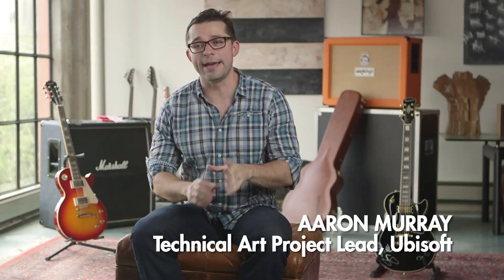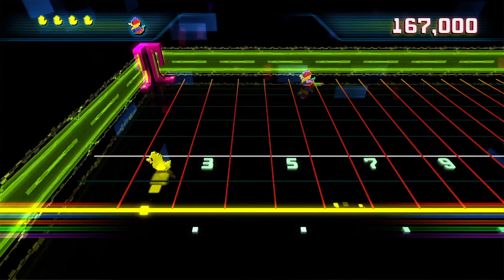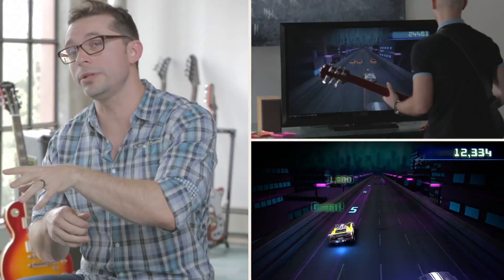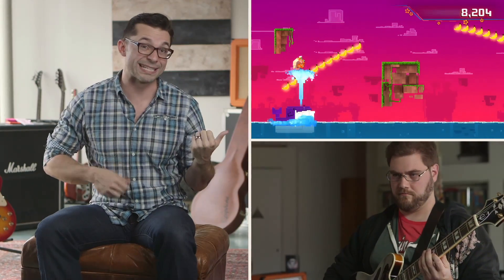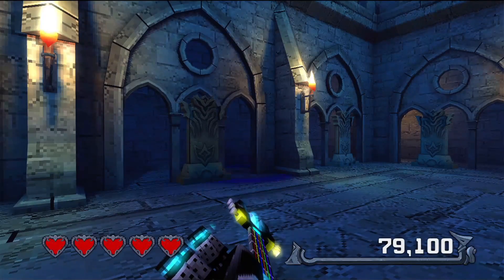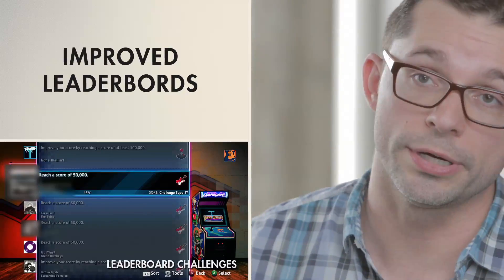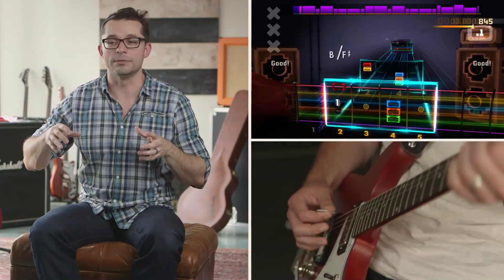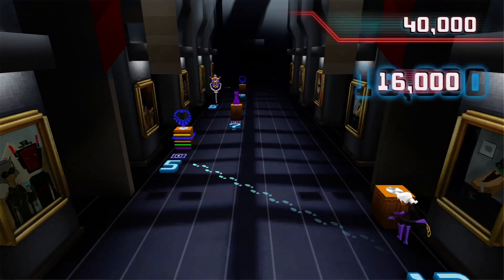Rocksmith 2014 - Guitarcade Mini-Game Mode Trailer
This year, Rocksmith 2014 Edition makes playing guitar even more fun with its improved Guitarcade mode!

Players can ramp up their skills by playing all-new mini games such as "Ducks Redux", "Scale Racer" or "Return to Castle Chordead". And thanks to updated Leaderboards, you can easily challenge your friends -- or compete with players around the world!

Formats:  Mac, PC, PS3, X360
Out:   10/22/2013
Publisher:  Ubisoft

for more gaming videos - including reviews, trailers, walkthroughs and gameplay commentary from over 65 directors.